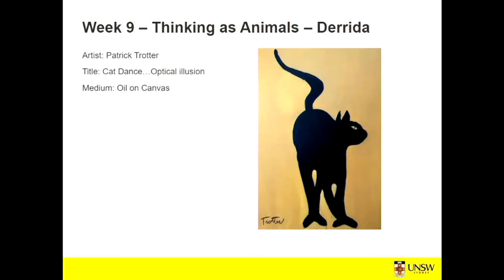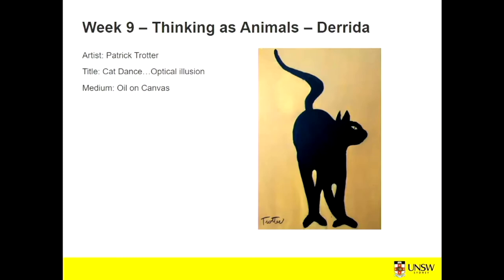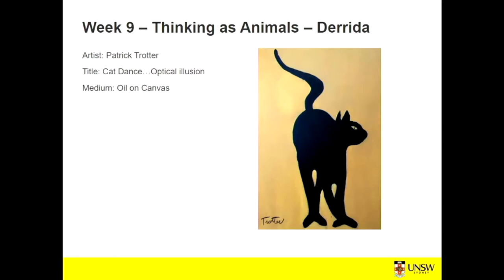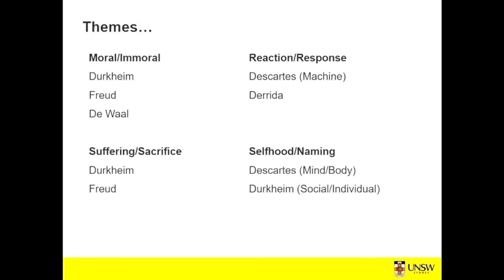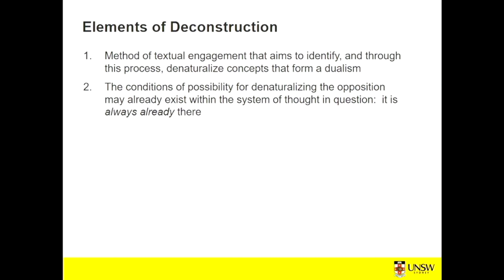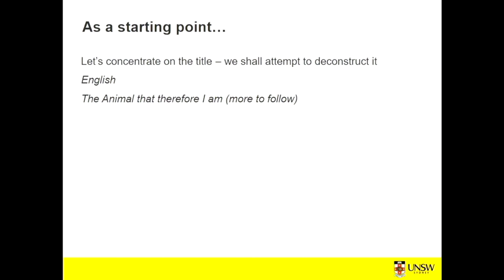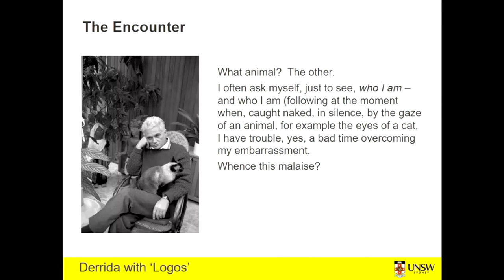20.2876 - Week 10_Derrida